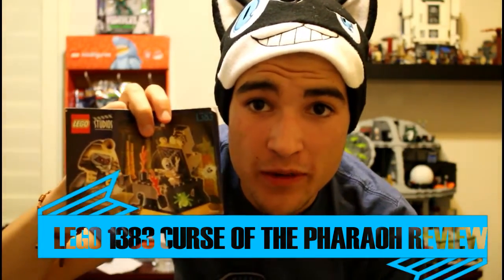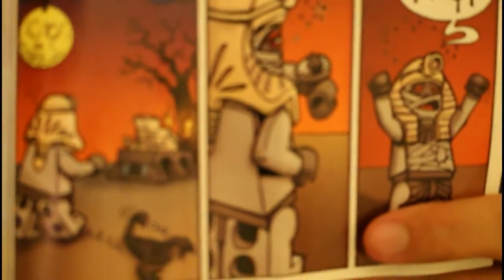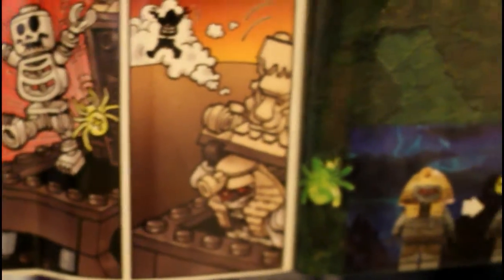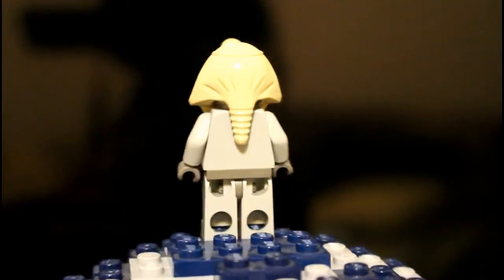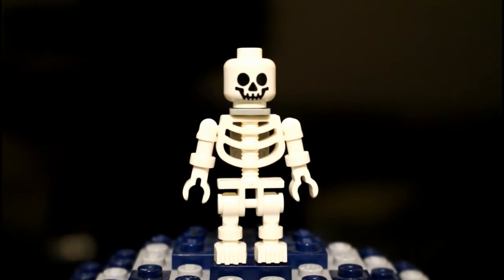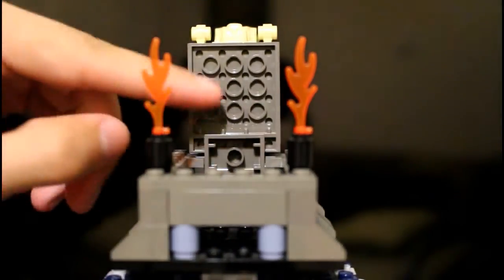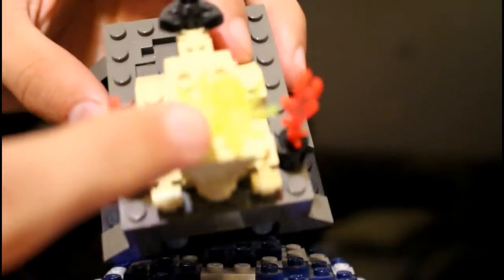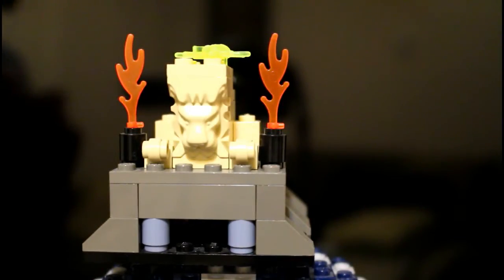Lego 1383 Curse of the Pharaoh Review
Brickies today we take a look LEGO 1383 Curse of the Pharaoh. This set was released way back in 2002 part of the Lego studios theme. Hope you guys enjoy the video.